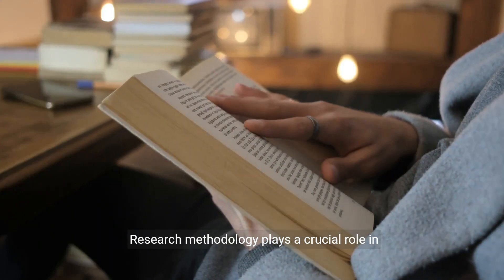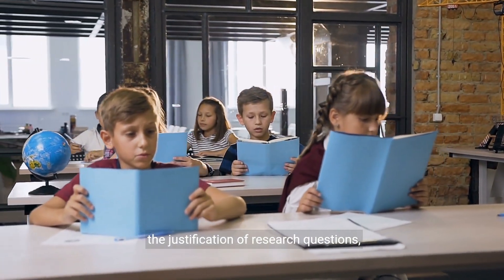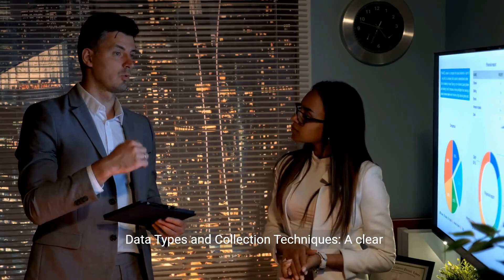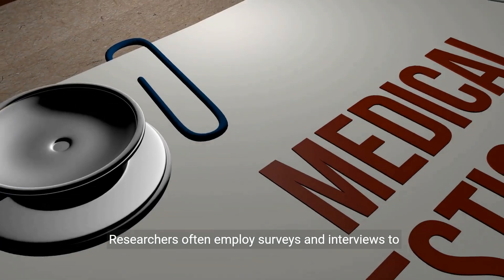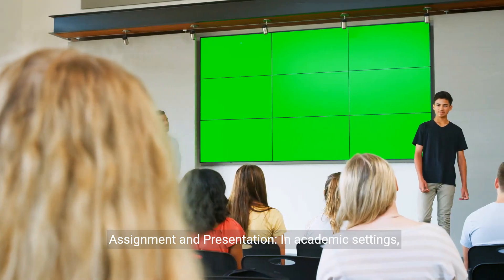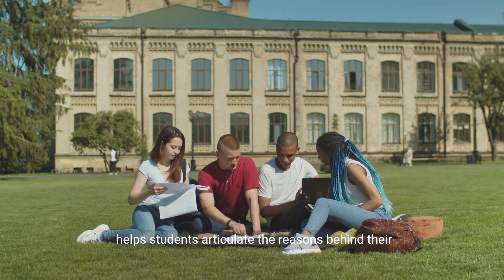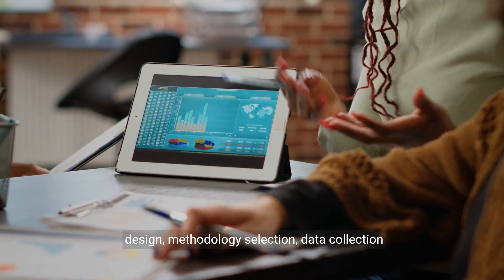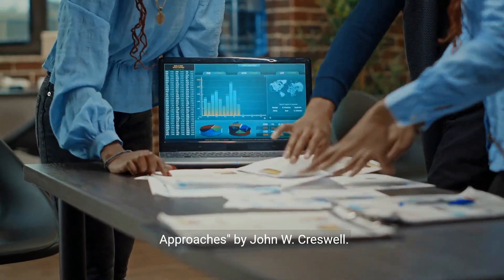Understanding Research Methods in Education - A Comprehensive Guide (5 Minutes)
Dive into the world of educational research with our comprehensive guide on research methods. Learn about formulating research questions, conducting literature reviews, choosing the right methodology, and ethical considerations in data collection.